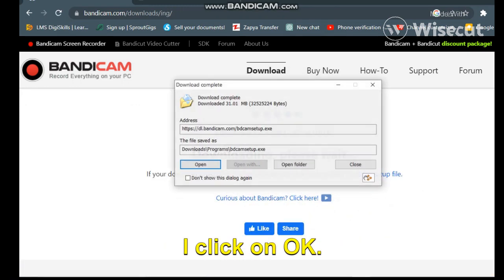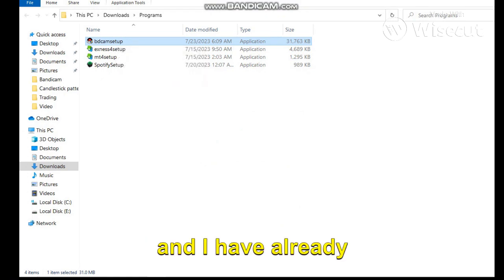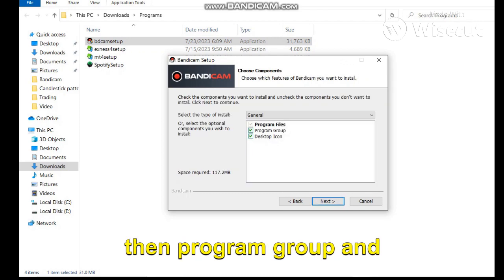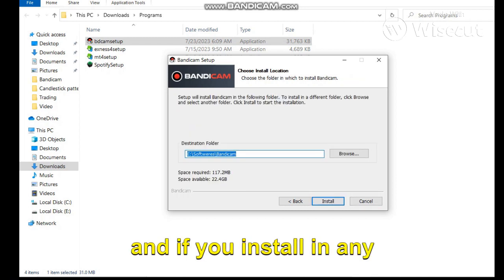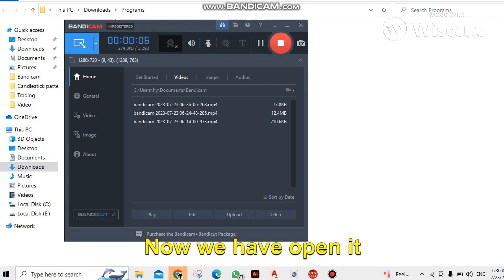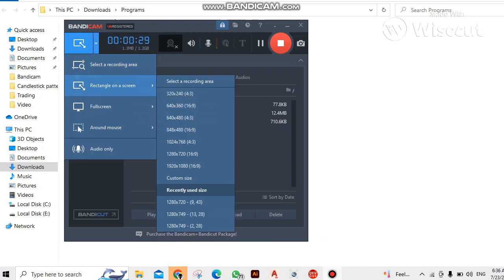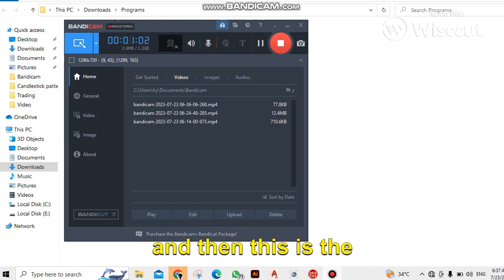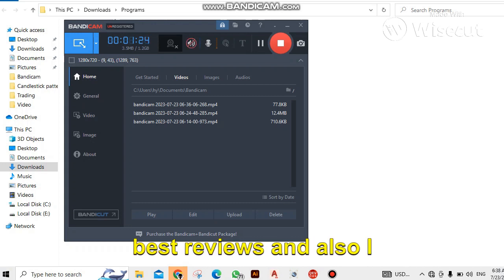Screen Recorder for PC or Laptop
Screen recorders let you grab the sound from your microphone and the internal sound of your computer. Showing keystrokes and cursor. Some screen recorders can boast advanced features like highlighting your mouse cursor and showing your keyboard on the recording.

Description:

Are you in search of the best screen recorder for your PC? Look no further! In this comprehensive video, we've handpicked and reviewed the top 5 screen recording software that will take your screen capturing experience to the next level.

Whether you're a content creator, educator, gamer, or just want to record important moments on your screen, we've got you covered. Join us as we explore the unique features and functionalities of each screen recorder, helping you make an informed decision on which one suits your needs the best.

Our expert recommendations include user-friendly interfaces, customizable recording options, crystal-clear video quality, real-time editing tools, and more. We'll also guide you on how to optimize settings for smooth recording and share some helpful tips and tricks to enhance your screen recording workflow.

Discover the screen recorder that perfectly aligns with your requirements, from basic recording to advanced professional use. Say goodbye to choppy, low-quality screen captures and say hello to seamless, high-definition recordings!

Don't miss out on this ultimate guide to finding the best screen recorder for your PC. Happy recording! 🎥🖥️